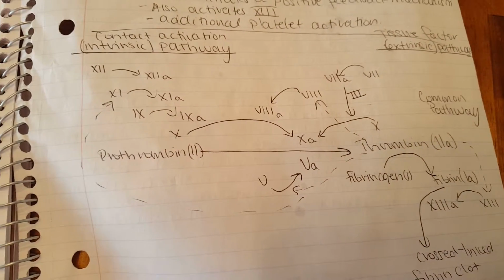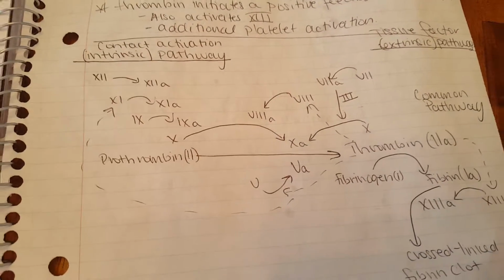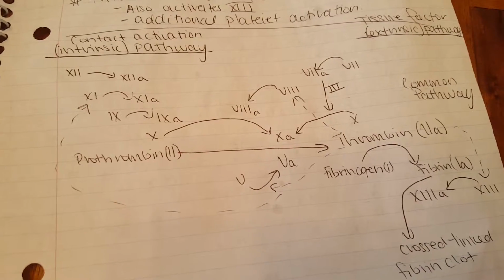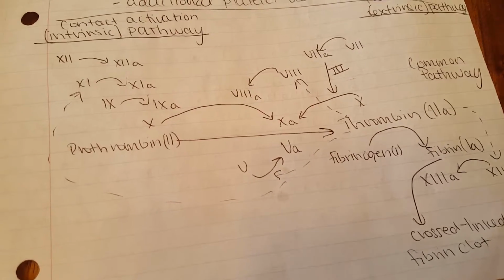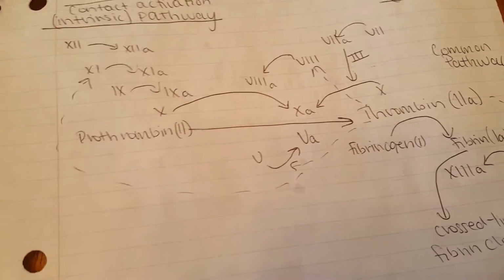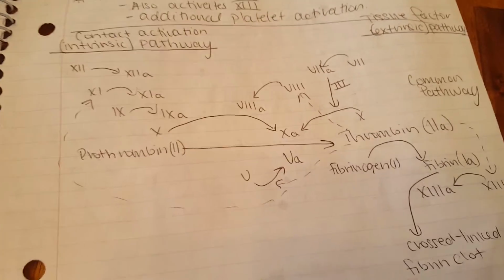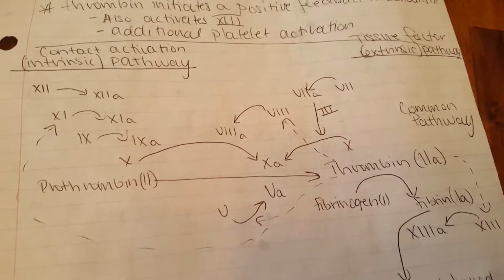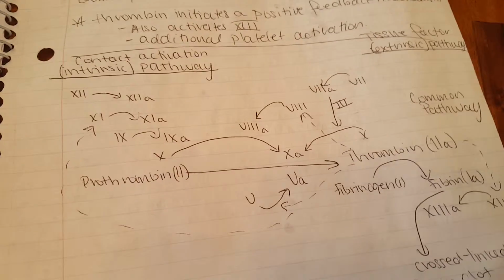Hemostasis Part 2